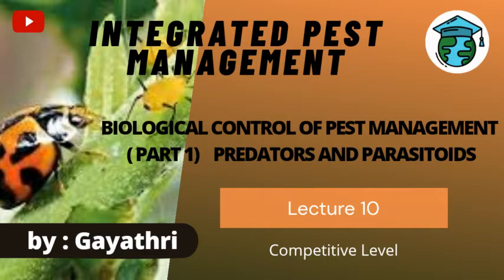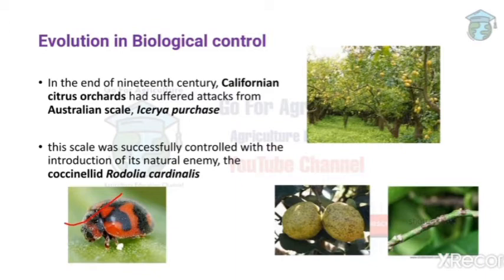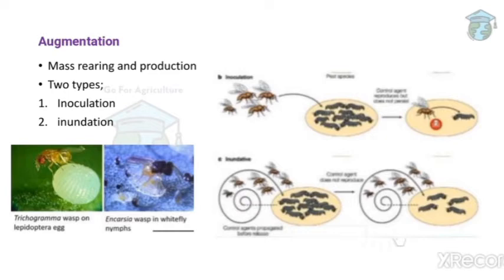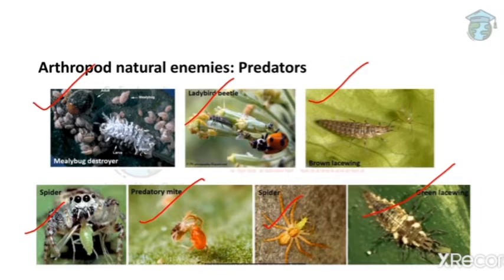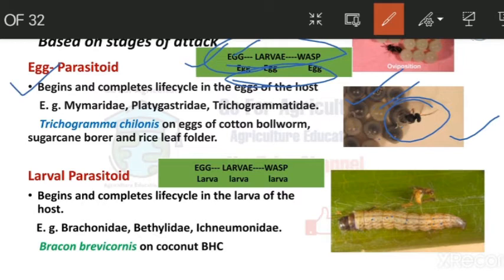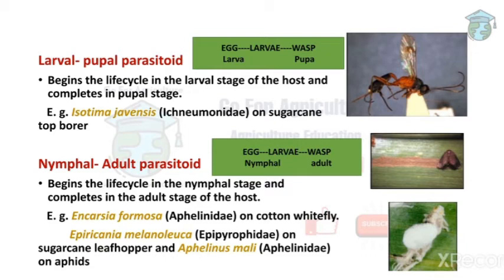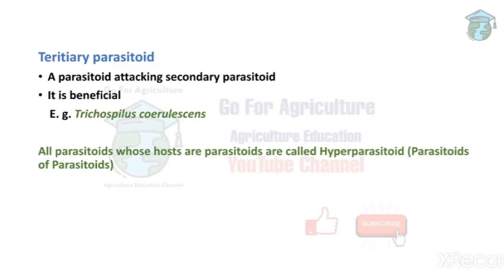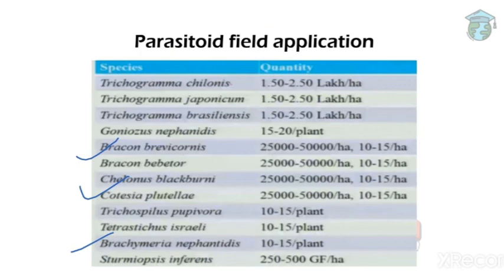Biological pest control method under IPM • IPM lecture 10 • Go For Agriculture Online Education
Topics :
1. What is biological control
2. Relation between bio control agent and pest.
3. History and evolution of biological control
4. Classical biological control achieved in India
5. Approaches in biological control
6. Biological control agents
7. Predators
8. Predator field applications
9. Parasitoids
10. Classification
11. Based on stages of attack
      Egg parasitoid
      Larval parasitoid
      Pupal parasitoid
      Egg larval parasitoid
      Larval pupal parasitoid
      Nymphal adult parasitoid
12. Based on number per host
      Solitary
      Gregarious
 13. Based on feeding type
       Ecto parasitoid
       Endo parasitoid
  14. Based on host
        Primary
        Secondary
        Tertiary
   15. Based on host range
         Monophagous
         Polyohagous
         Oligophagous
    16. Based on parasitism
         Simple
         Super
         Multiple
     17. Field application of parastoids
     18. Difference between predators and parasitoids